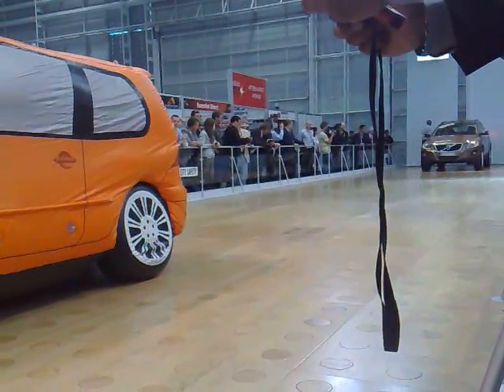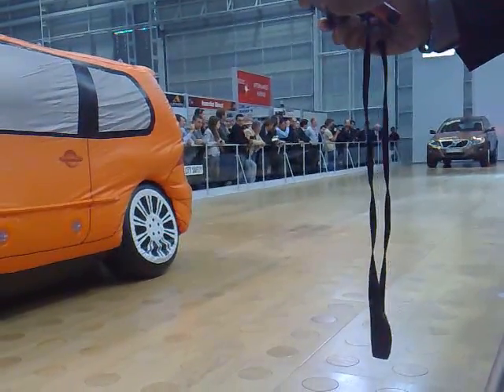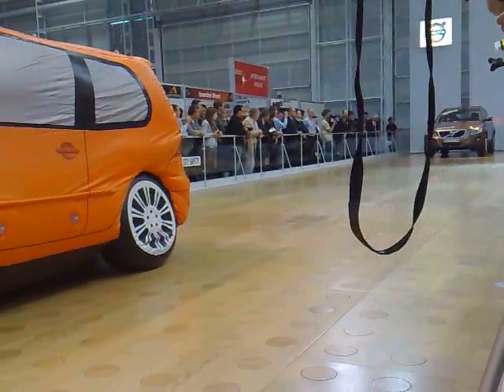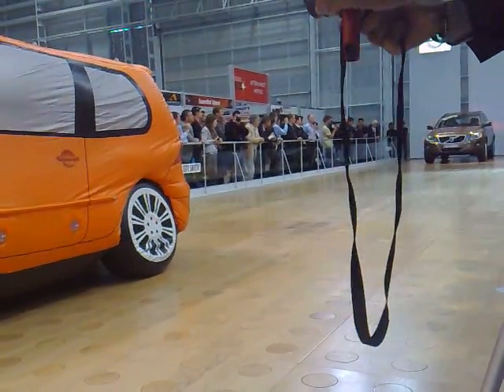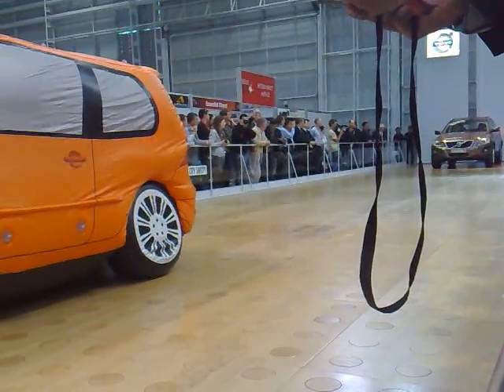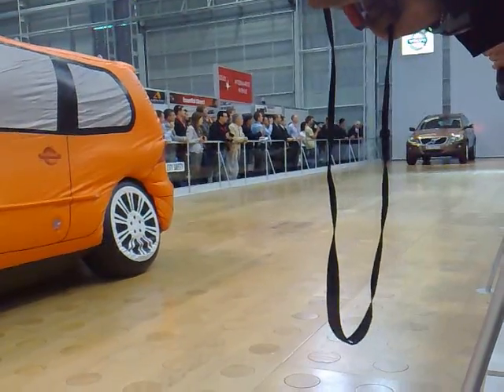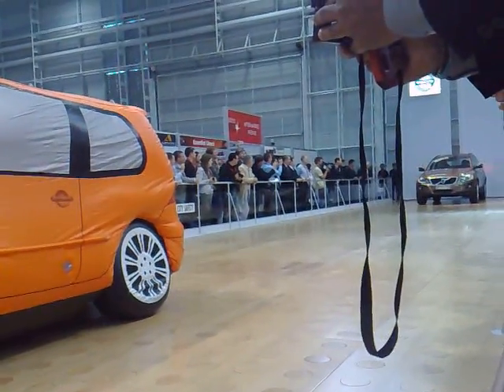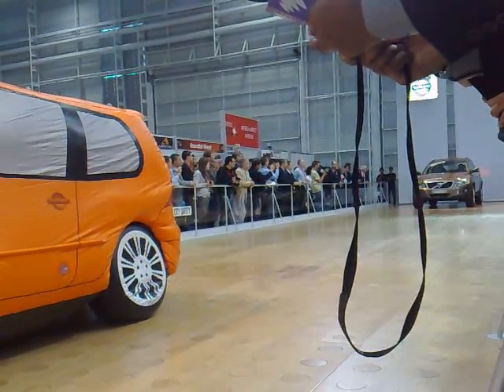Volvo XC60 City Safety Technology Demonstration AIMS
Volvo demonstrates City Safety technology at the Sydney, Australian International Motor Show.